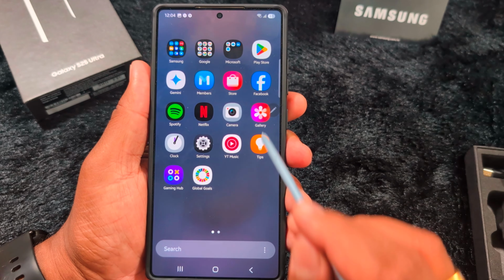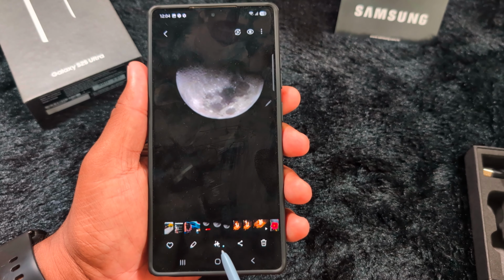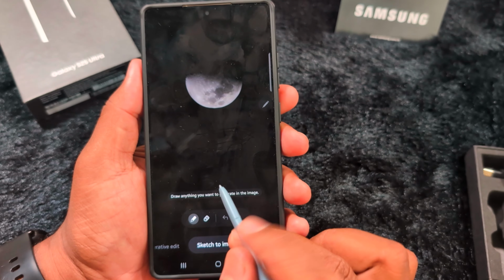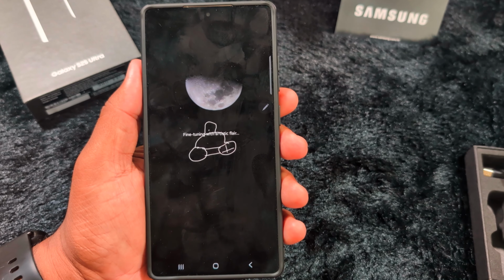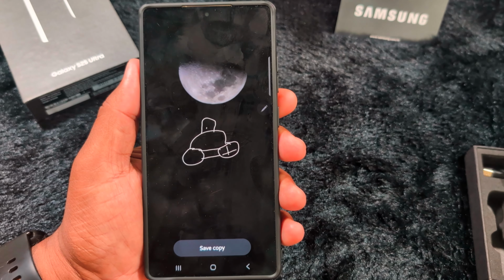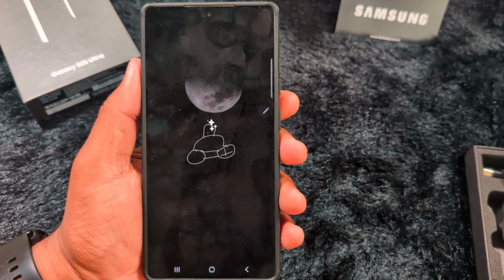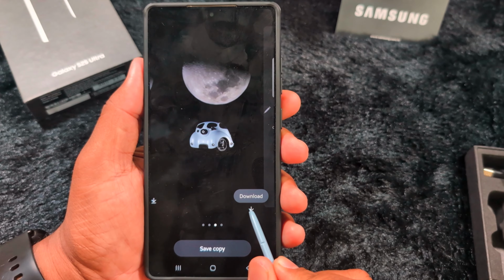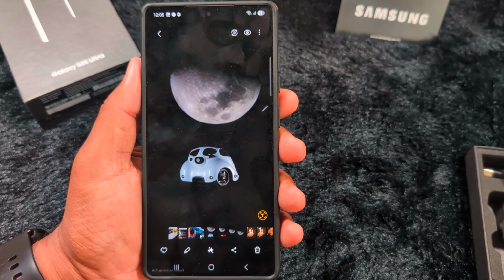How to Use Sketch to Image Feature on Samsung Galaxy S25 Ultra/S25 Plus/S25 Edge/S25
You can use Galaxy AI feature to generate images from your sketch in the photo. Check out this video to use Samsung S25 Ultra Sketch to Image feature.

More Queries:
How to Use Sketch to Image Feature on Samsung Galaxy S25 Ultra
How to Use Sketch to Image Feature on Samsung S25 Ultra
Samsung S25
Samsung